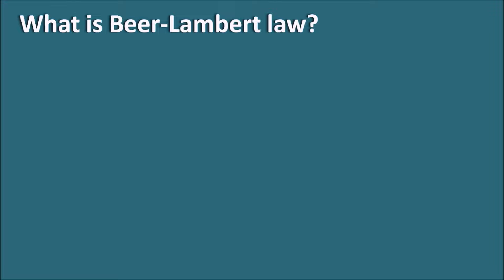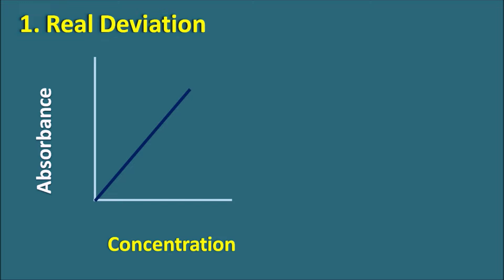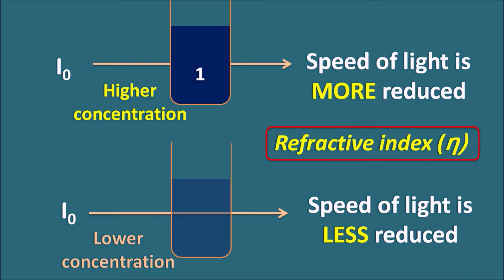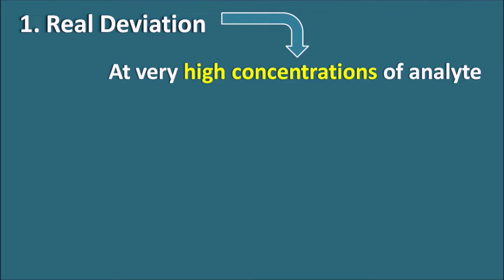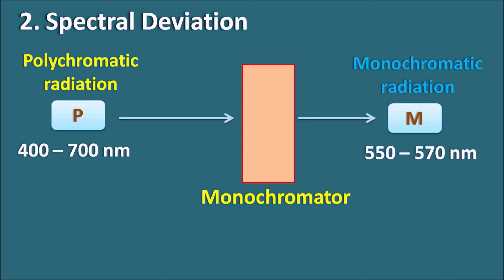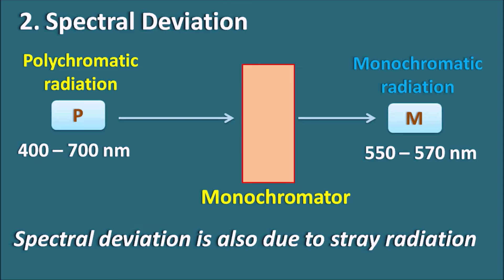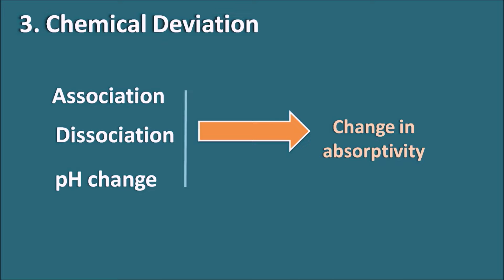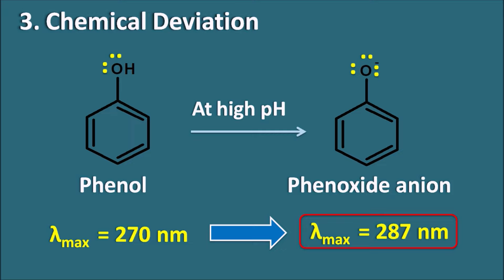Deviations from Beer-Lambert law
Non-linearity can be observed in the absorption curve due to deviations from Beer-Lambert law. These deviations arise from analysis of sample having higher concentrations of the analyte or else the may be related to spectral and chemical aspects. In this video, we will see three types of deviations.

0:00 Introduction
0:10 What is Beer-Lambert law?
1:32 Deviations from Beer-Lambert law?
3:43 Refractive index (n)
4:54 Real Deviation
6:38 Spectral Deviation
9:57 Selection of monochromator
11:28 Chemical Deviation